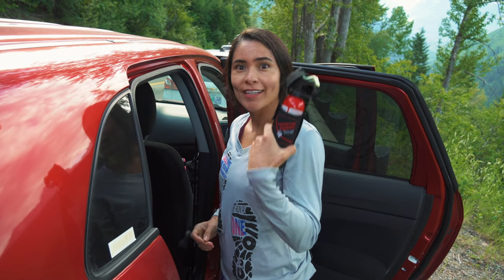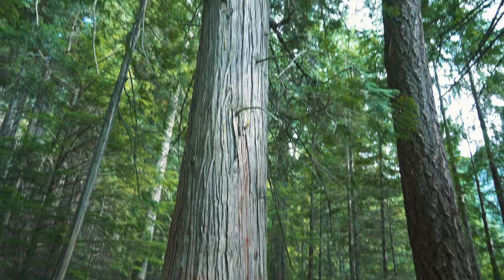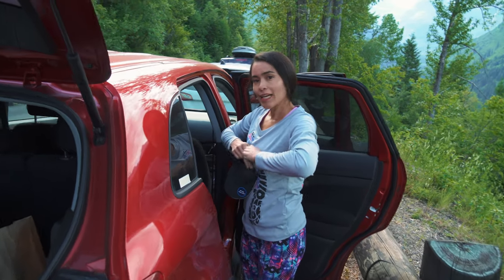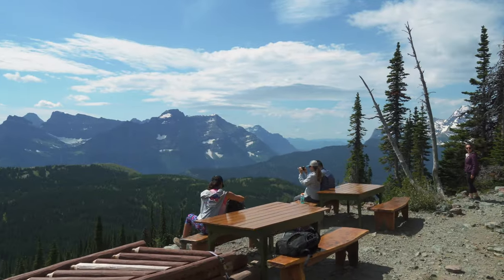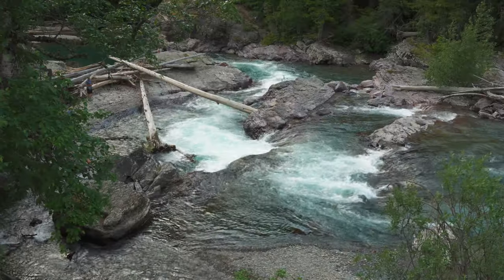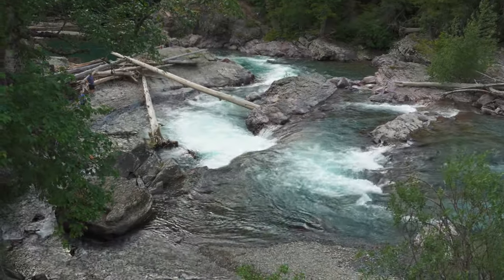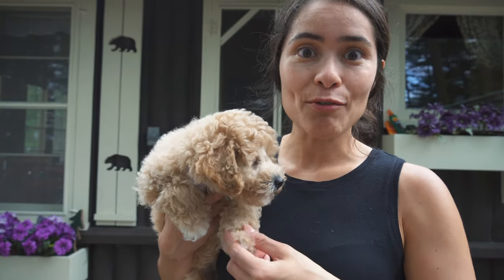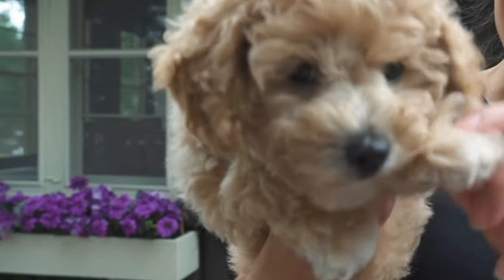The Best Hikes & Sights in Glacier National Park! National Parks 3 of 3.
In this episode we visit Glacier National Park in Montana. We do some amazing hikes which include.
The Trail of the Cedars via Avalanche Lake.
The Grinnell Glacier Overlook via Granite Park Trail.
The Hidden Lake Overlook Trail.
We also drive the Going-to-the-Sun Road.
We end our amazing trip by driving 21 hours strait to Wisconsin to pick up our new puppy Nala for the first time!

12:20 - 13:51

14:12 – 14:58